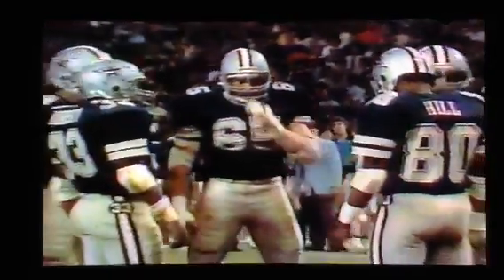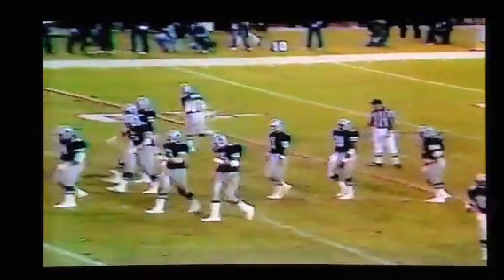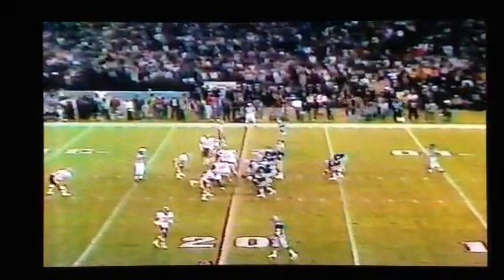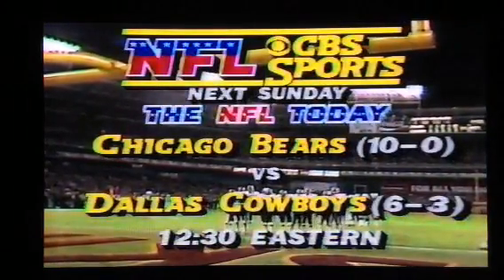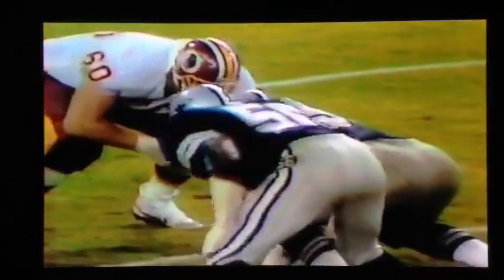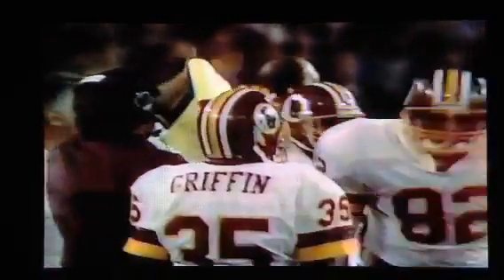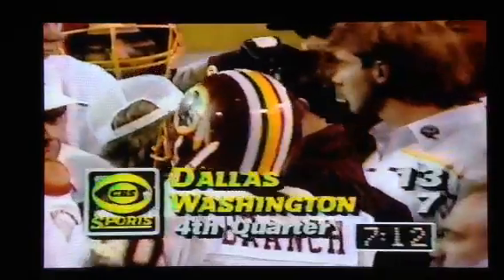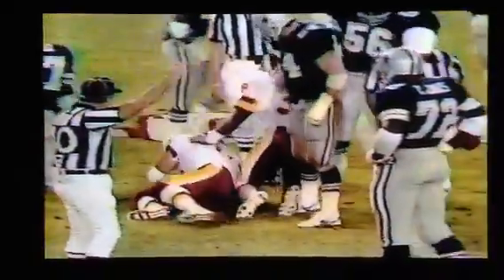1985 Dallas at Washington pt 8